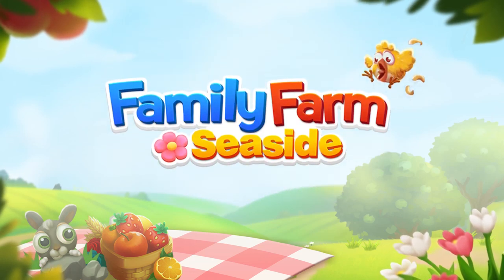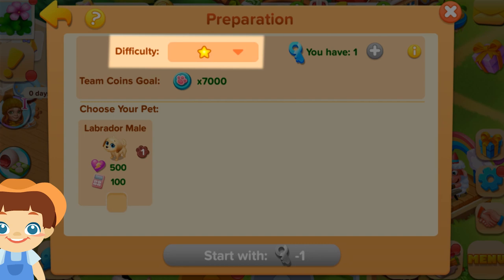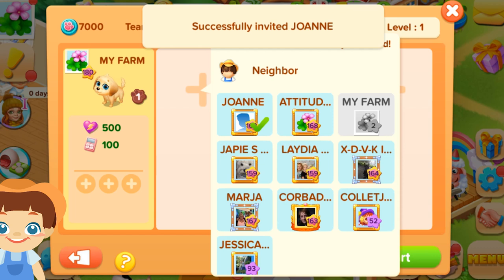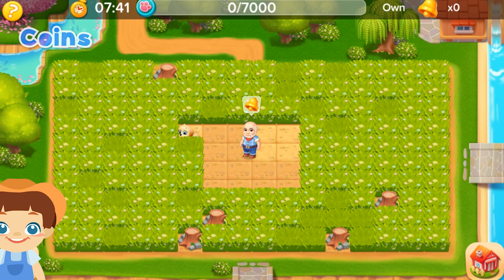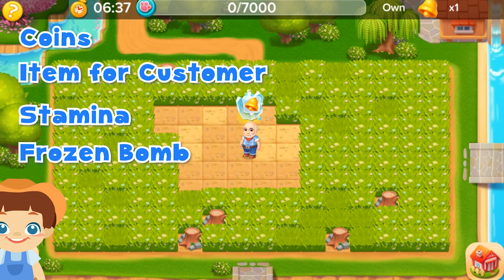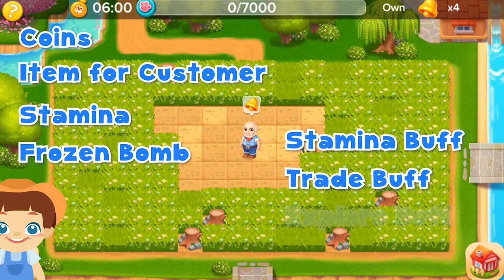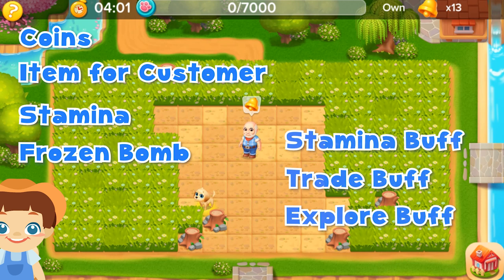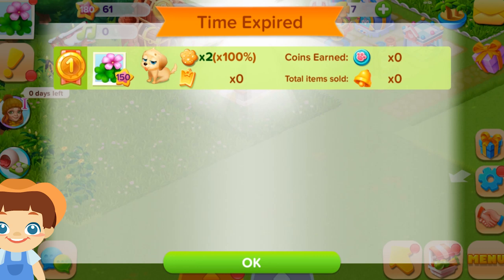Jungle Expedition Tutorial - Family Farm Seaside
Welcome to the Jungle, Farmer! 🌴🎒🥾
Do you like this feature? Do you have any more doubts?

Follow Family Farm Seaside on social media!